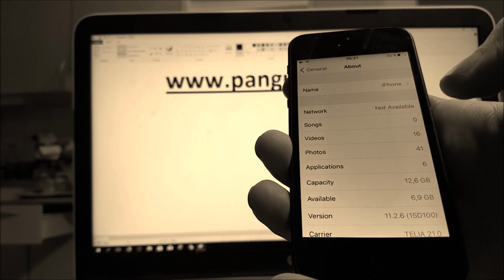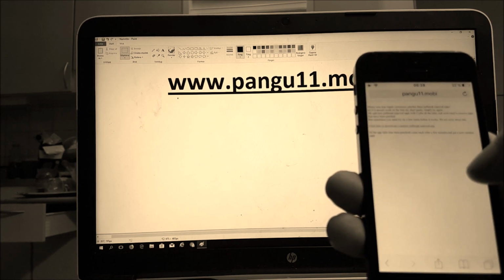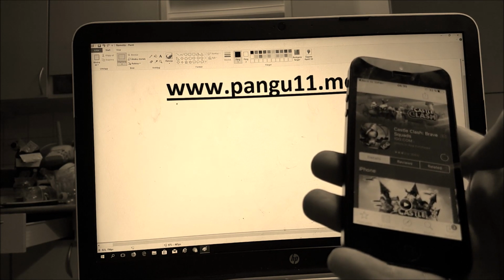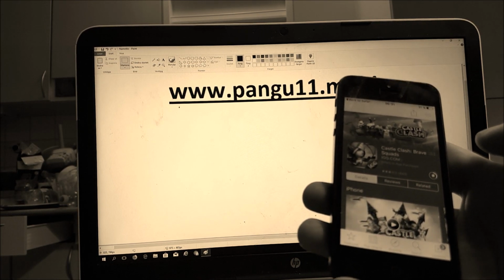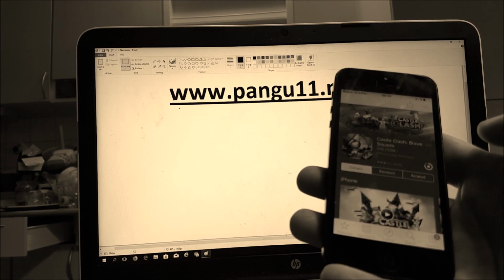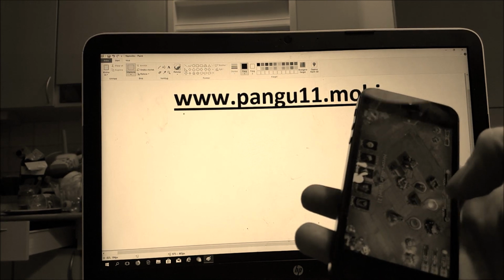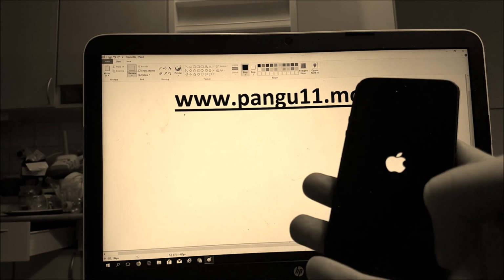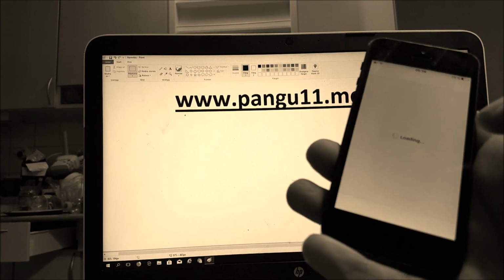How To Jailbreak iOS 11.3 (All Devices FINAL)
Pangu Final iOS 11.3 Jailbreak RELEASED! How To Jailbreak iOS 11.3, 11.2.5 & 11.2 on iPhone x, 8, 7s, 7, 6S, 6, SE, 5S & iPads.  iOS 11 Jailbreak!

APPLE IS NO LONGER SIGNING iOS 11.2.5, No More Updates/Downgrades to 11.2.5  :(